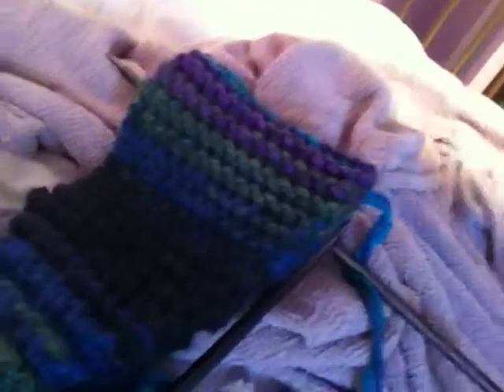Camping at Bonnie's House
I spent a week at a friend's house. Here is what happened.